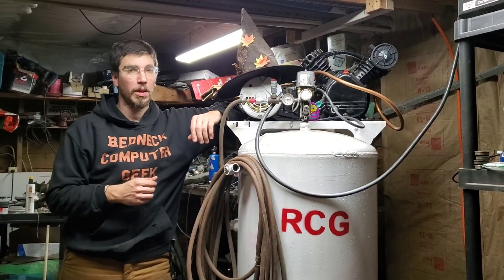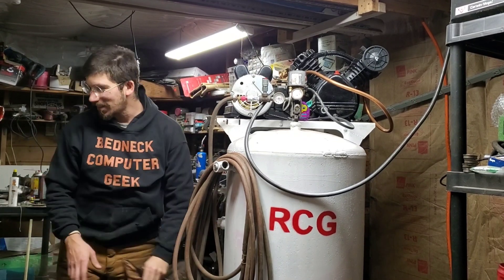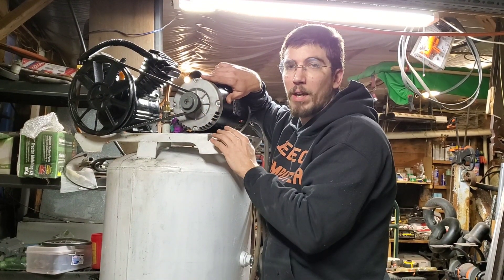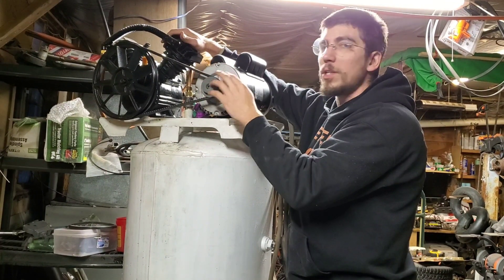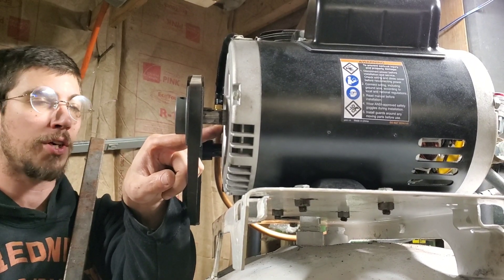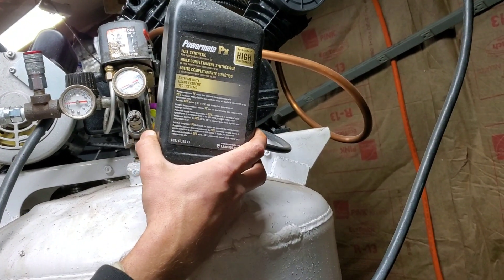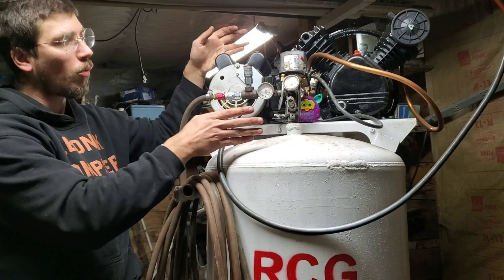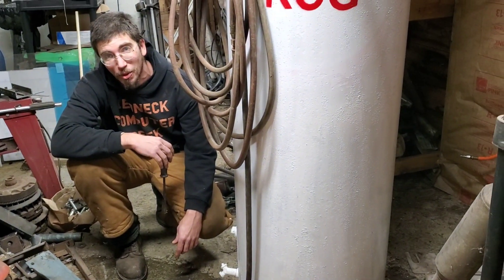Home Made 60 Gallon Air Compressor from Hot Water Tank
How I built a 60 gallon Air compressor out of a hot water tank.

Goplus 3HP 2 Piston V Style Twin Cylinder Air Compressor Head Pump
3 HP Compressor Duty Motor
Tank Check Valve Kit
V-Belt pulley 5/8" Bore, Cast Iron, 2.55" OD, 9810 max rpm
Powermate PX P018-0084SP 100% Full Synthetic Air Compressor Oil,
Armour Line RP77210 Tubing Bender Springs, 1 Set